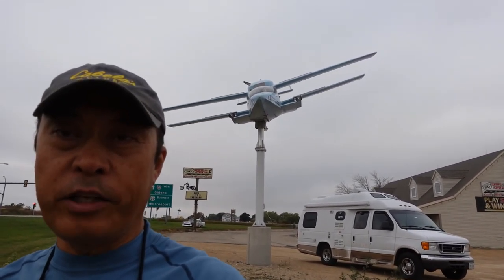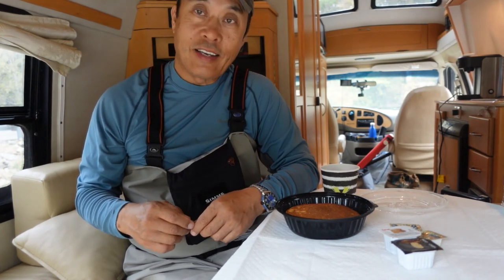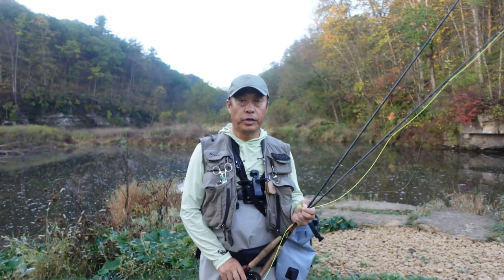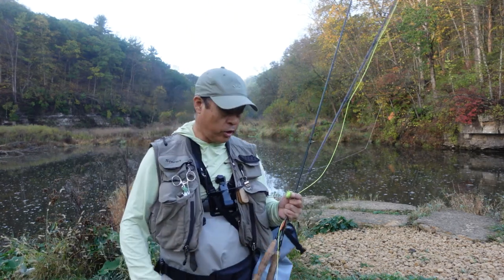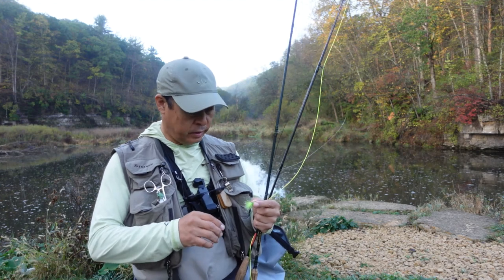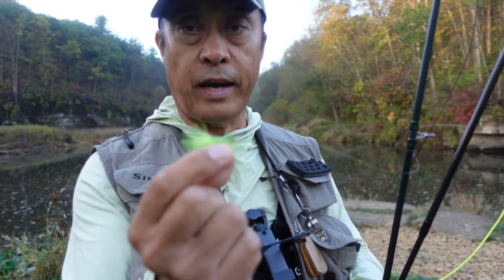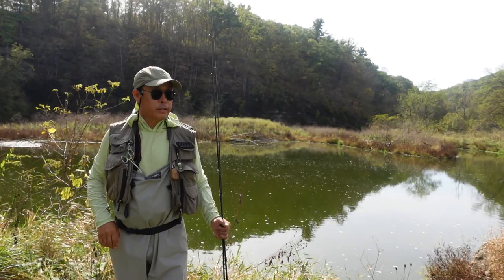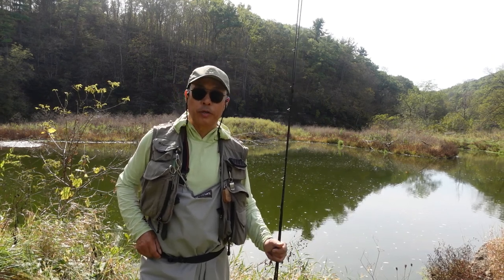Apple River Canyon State Park, IL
trout, small and large mouth bass fly fishing